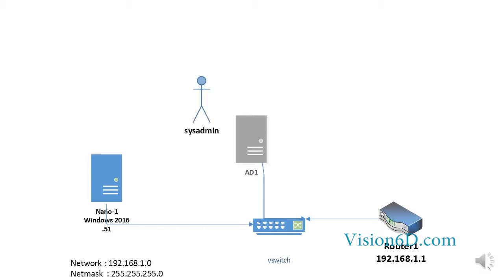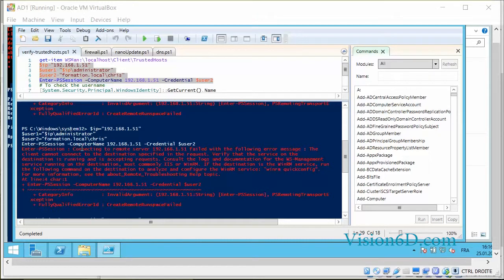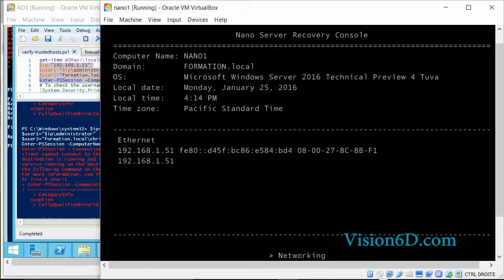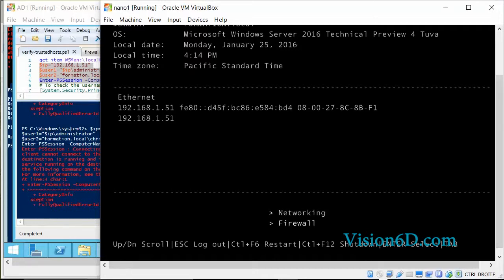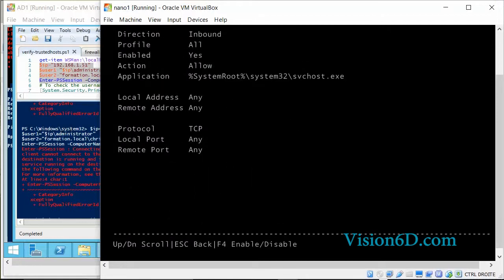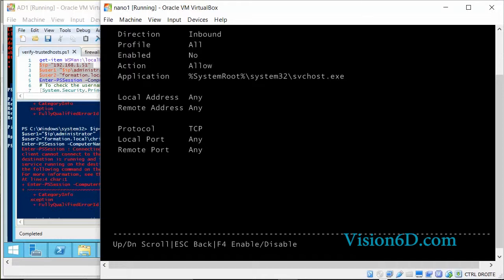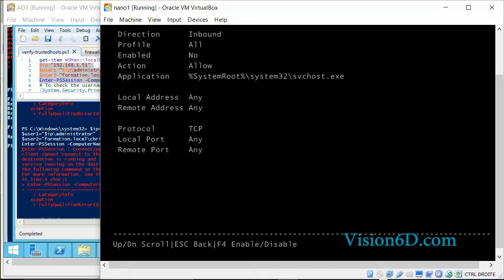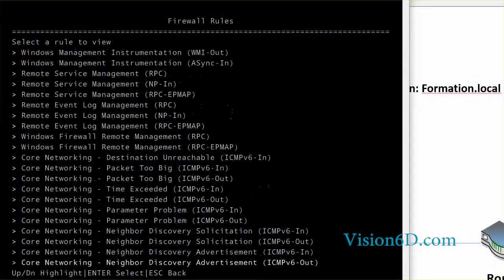#20 Nano Windows Server 2016 ● The client cannot connect to the destination specified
When you cannot establish a connection to a remote computer through powershell it might be the firewall configuration that isn't configured. Here we solve the following error message.

The following error message is appearing when you try to open a remote powershell session to a Windows Nano Server 2016.
Error message:
Enter-PSSession: Connecting to remote server 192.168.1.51 failed with the following error message: The client cannot connect to the destination specified in the request. Verify that the service on the destination is running and is accepting requests. Consult the logs and documentation for the WS-Management service running on the destination, most commonly IIS or WinRM.